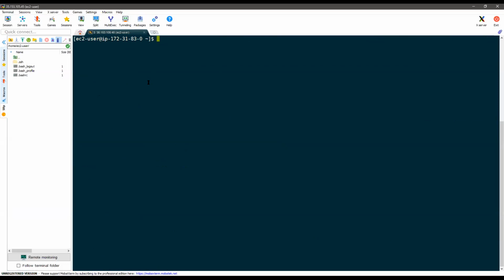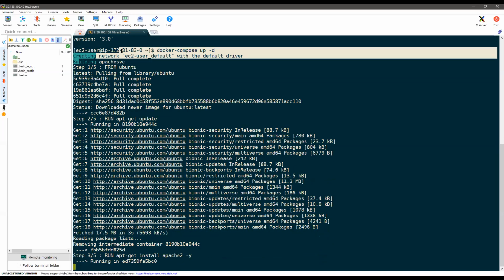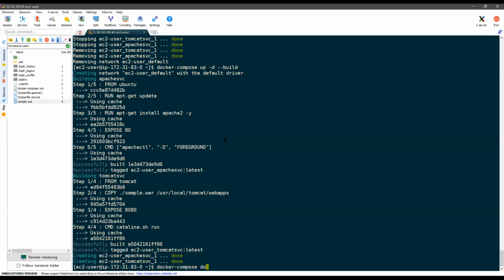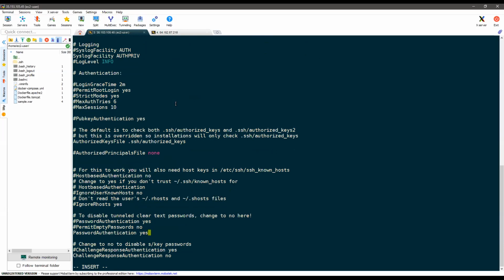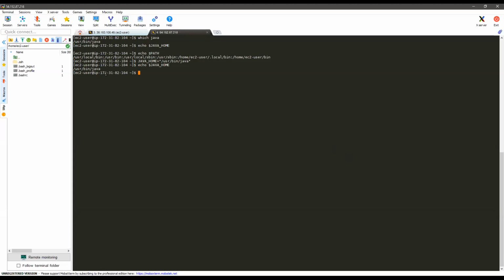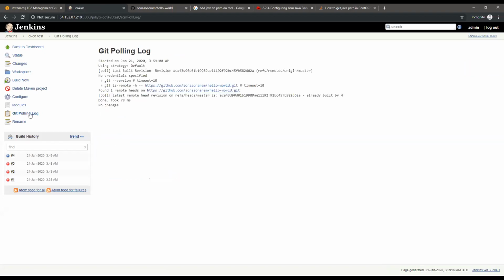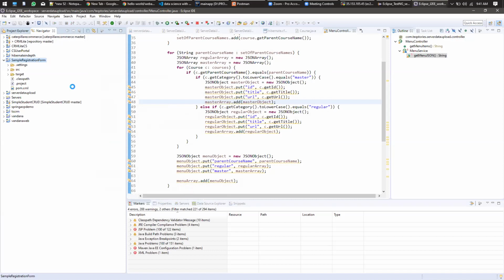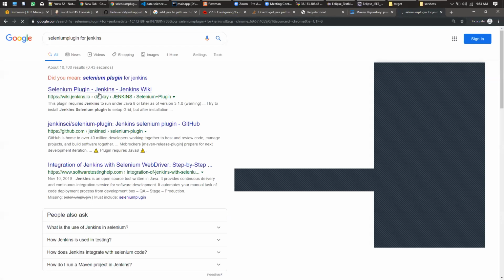DevOps For Absolute Beginners 9